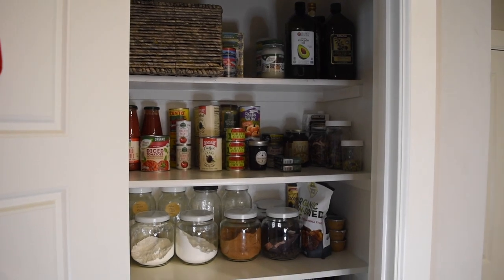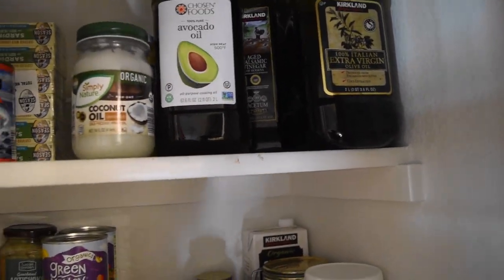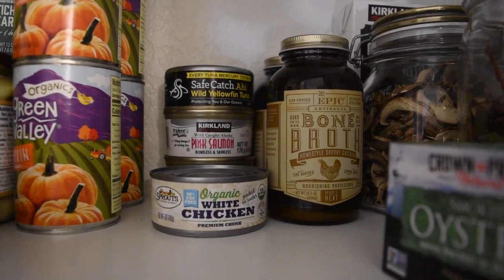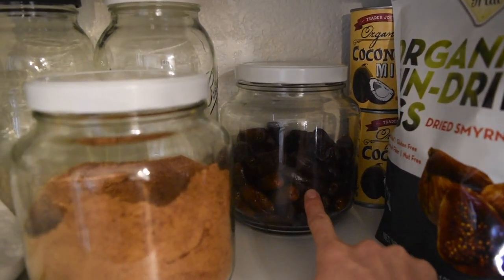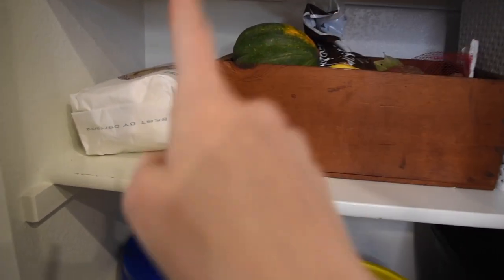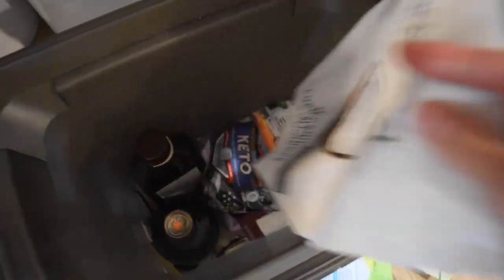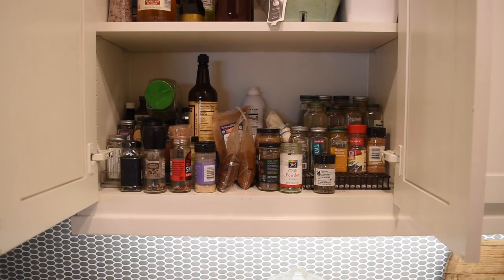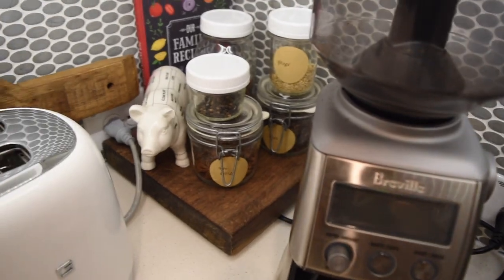Pantry Tour with Registered Dietitian | Stock the Pantry | Healthy Pantry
Ever wonder what a dietitian keeps in her pantry? I take you through each and every item I stock in my dry pantry to build healthy balanced meals for my family.